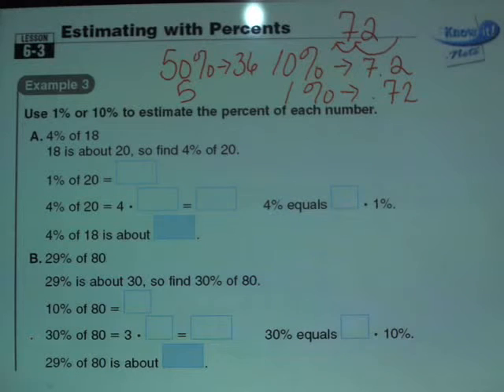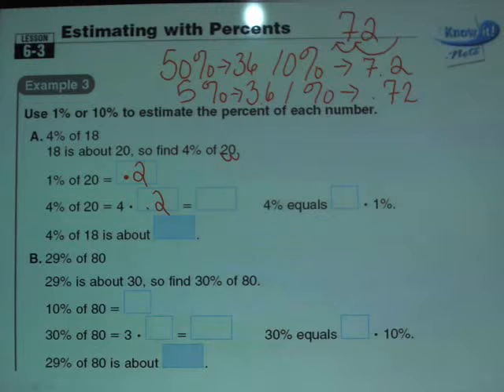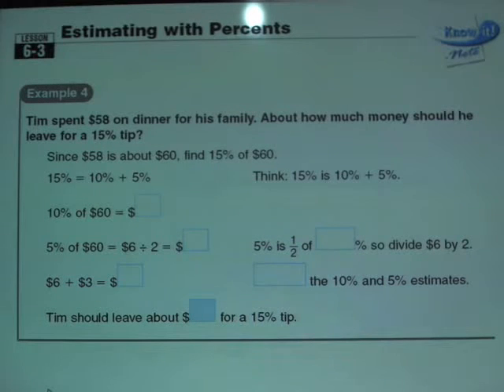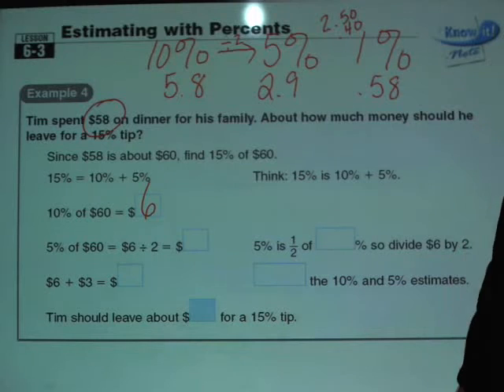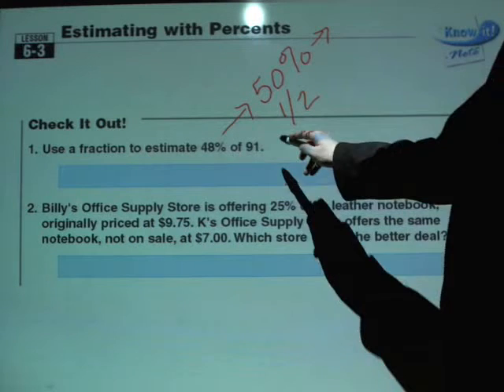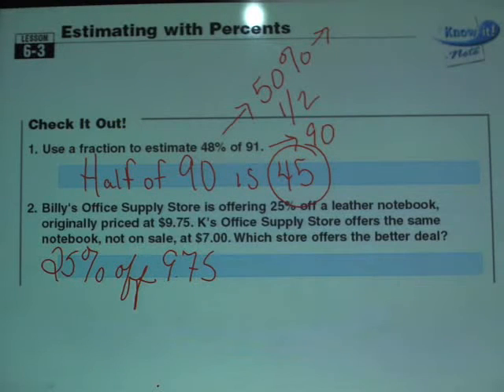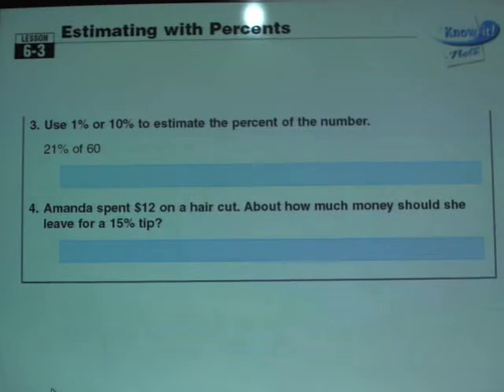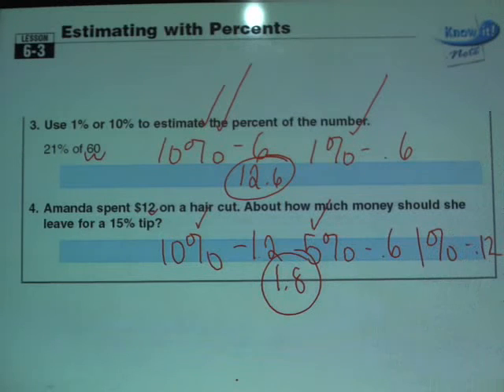Notes - Seventh Grade - Chapter 6 Section 3 Part B